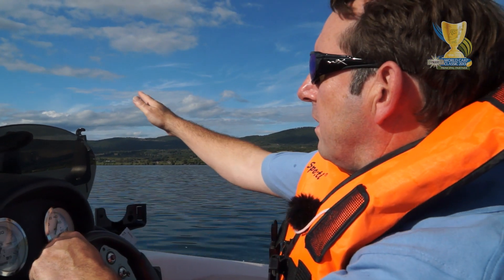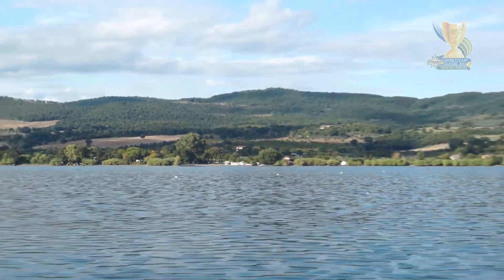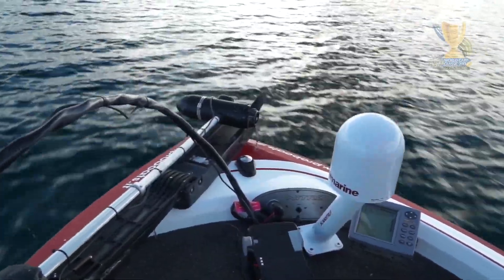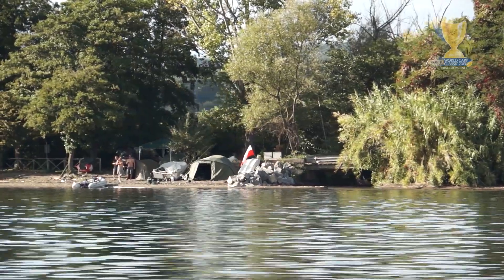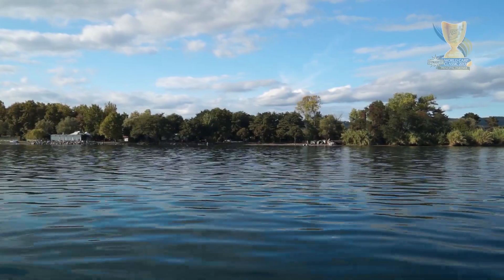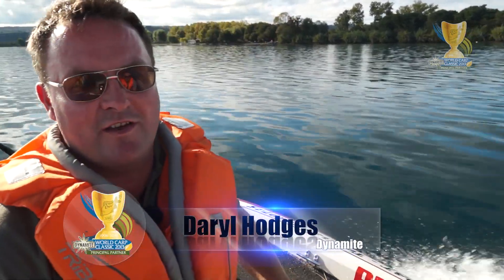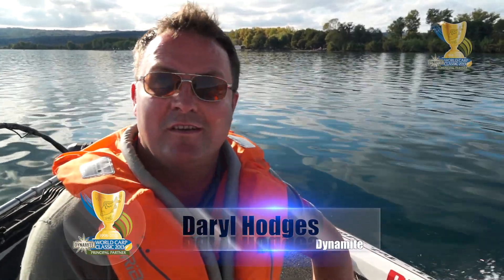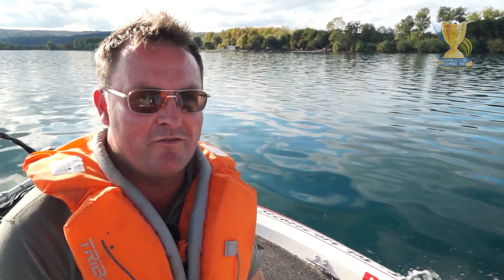World Carp Classic 2013 - The Lake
World Carp Classic, Lake Bolsena, The biggest carp event of its kind in the world.